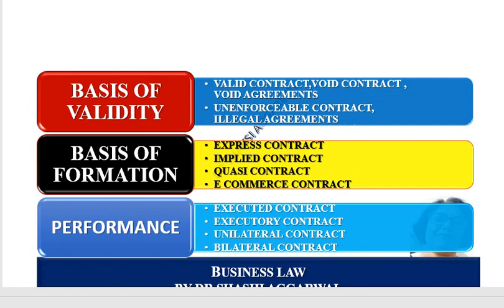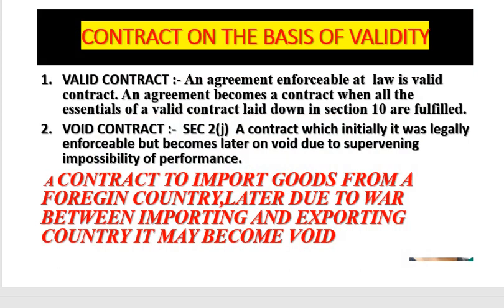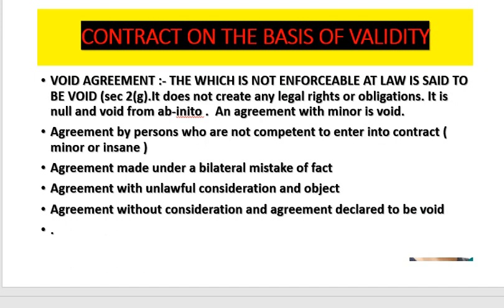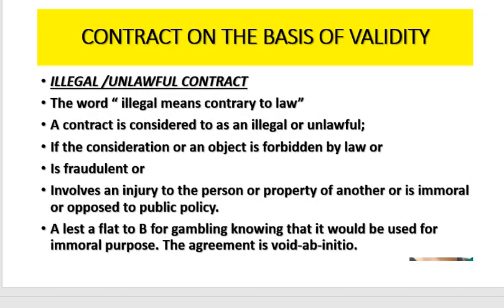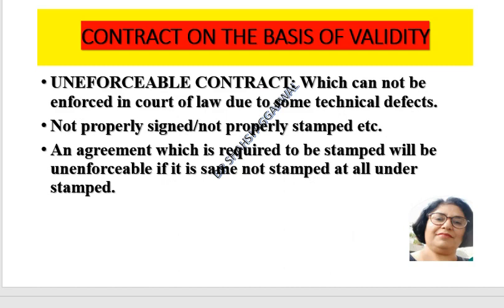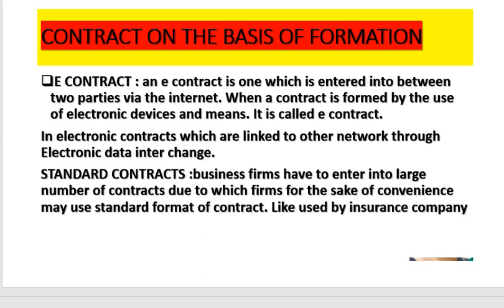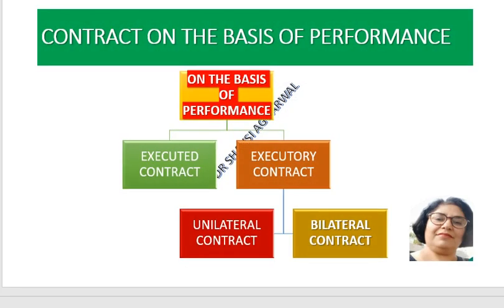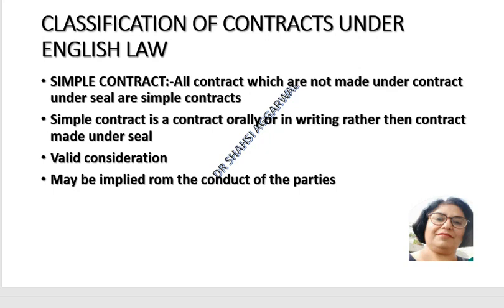CLASSIFICATION OF CONTRACTS/ NATURE AND CLASSIFICATION OF CONTRACTS /CHAPTER 1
VARIOUS TYPES OF CONTRACTS
KINDS OF CONTRACTS
SHASHI AGGARWAL ECONOMICS AND LAW CLASSES PROVIDES LECTURES ON ECONOMICS AND LAW.